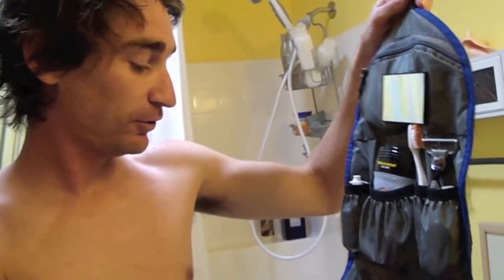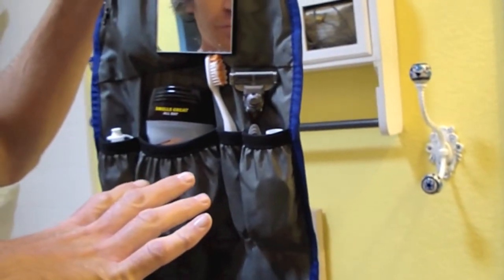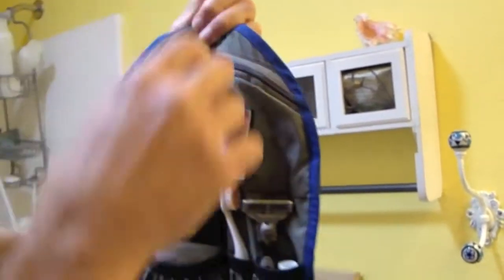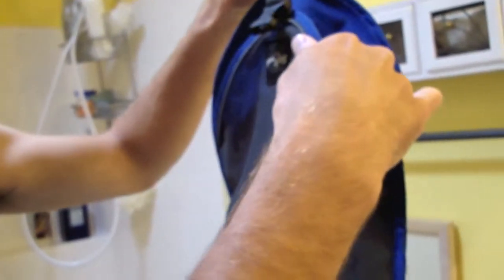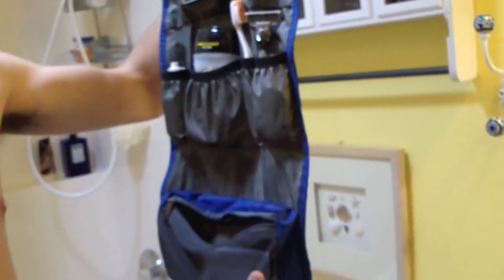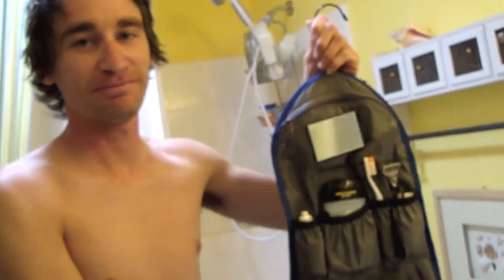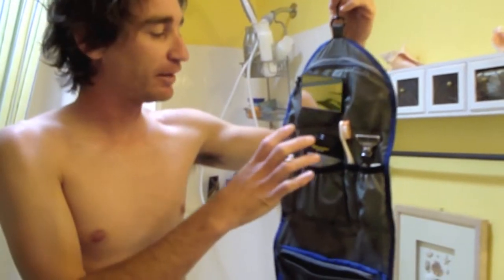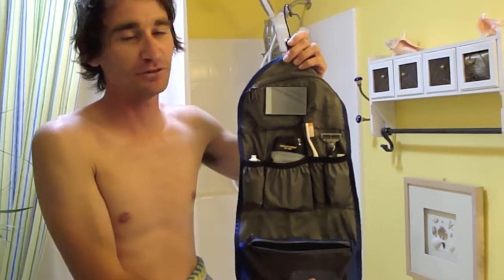Eagle Creek Pack-It Koala Toiletry Kit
91 glorious seconds with Eagle Creek's toiletry bag